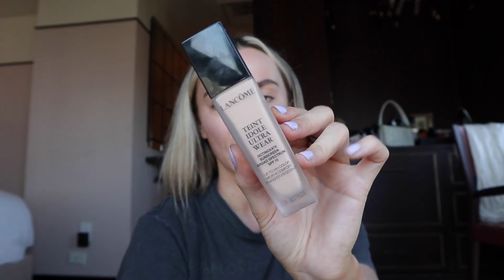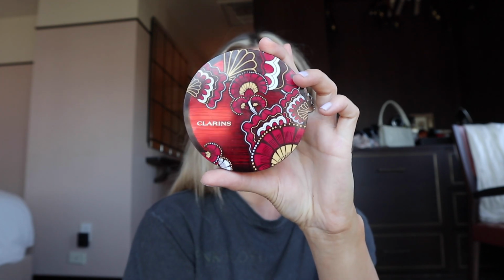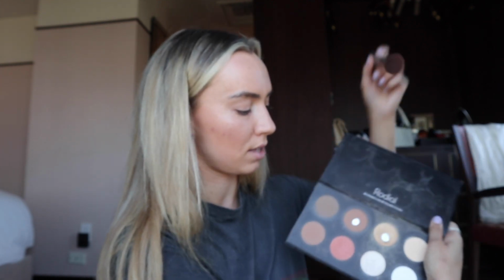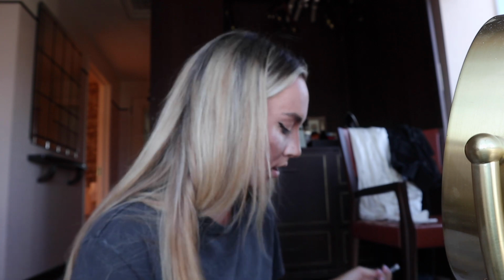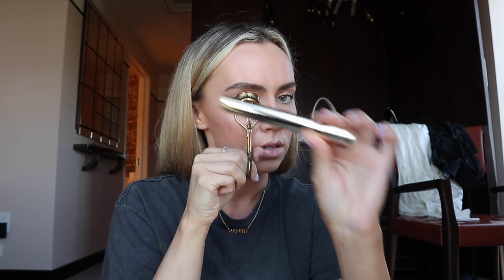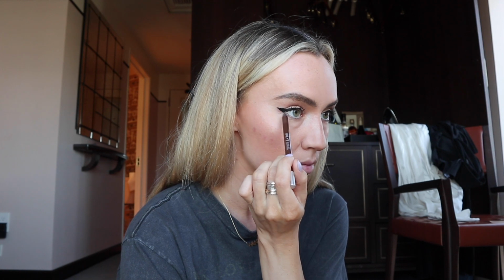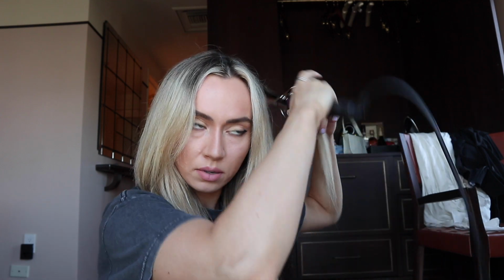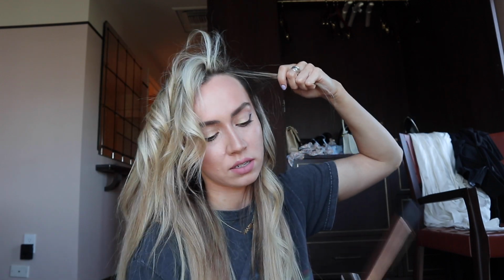get ready with me for an LA press event with Azzaro (hair, makeup + outfit)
fit checkkk, thank you to Azzaro for the opportunity ❤️

M Y  S M A L L  B U S I N E S S